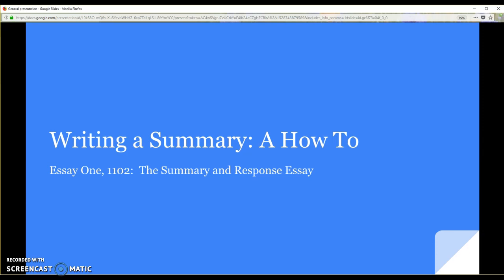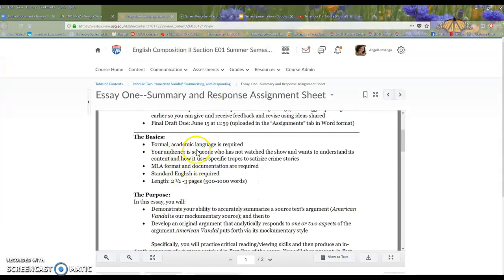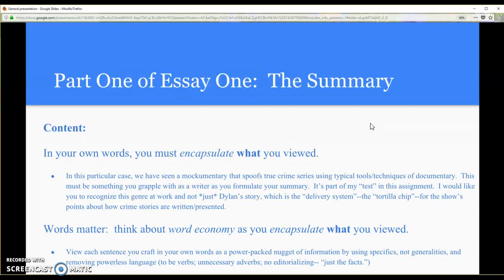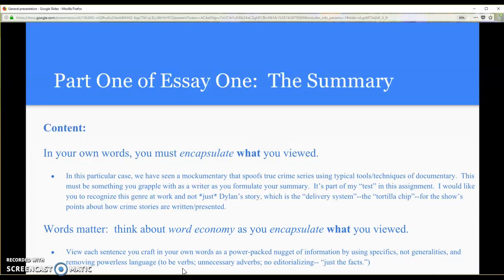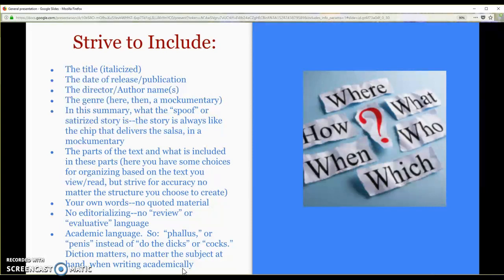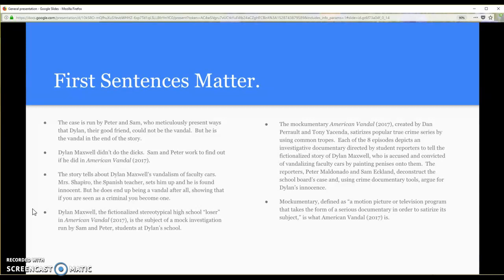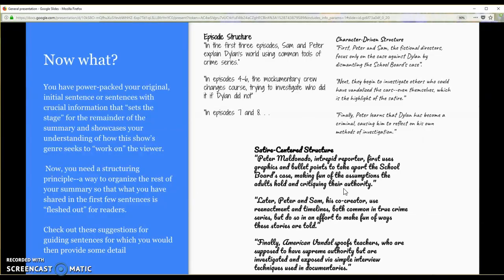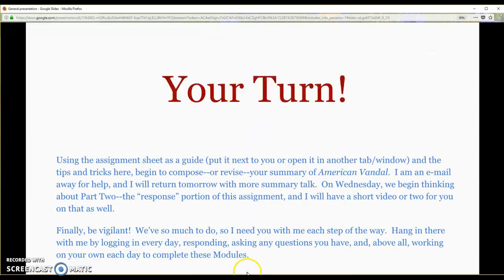ENGL 1102, Essay One--Summary, a How To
For ENGL 1102, Essay One.